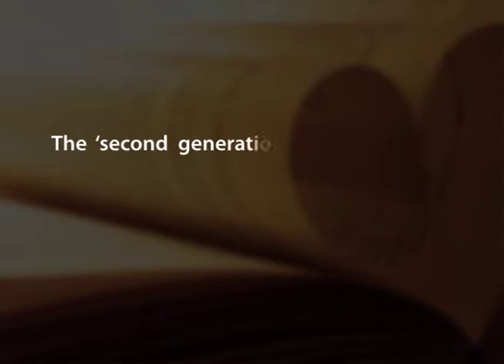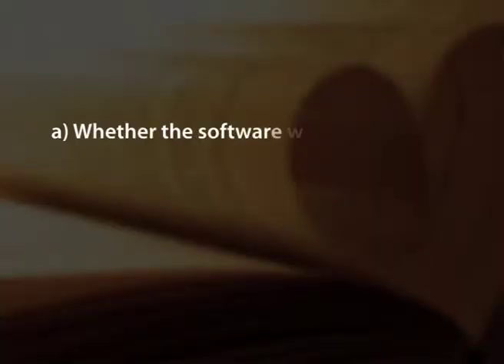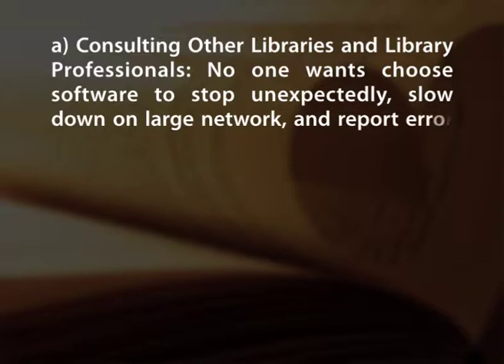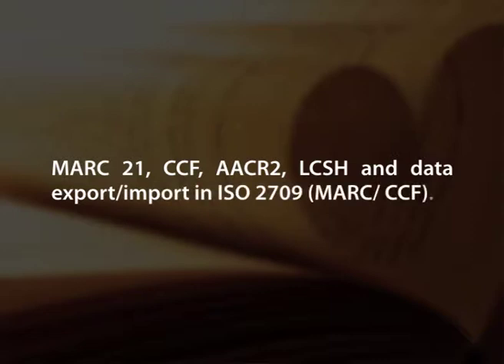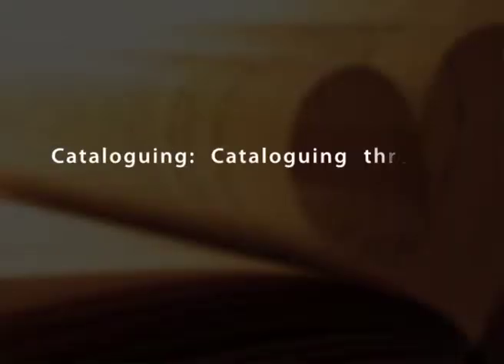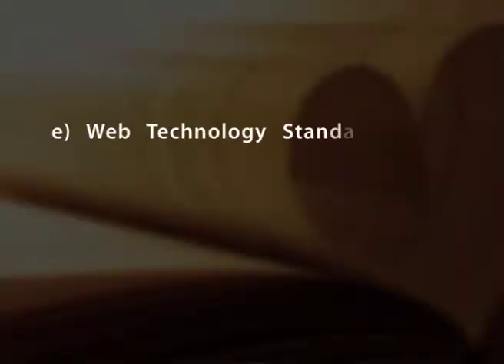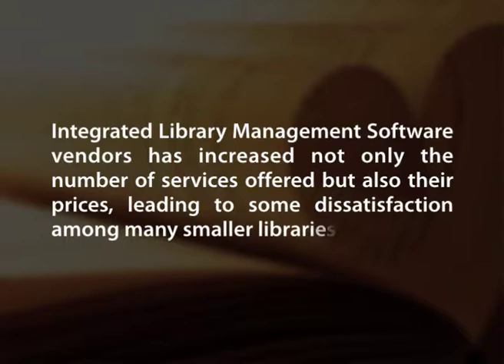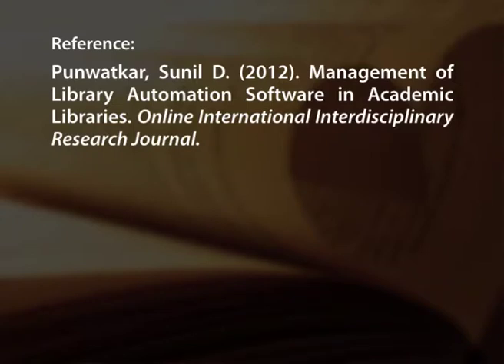Criteria for Evaluation & selection of lib management